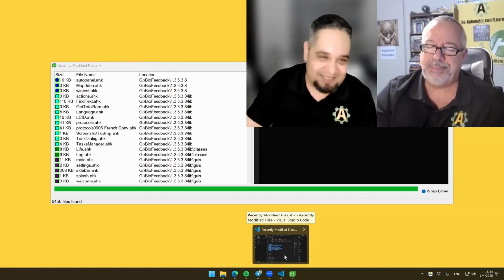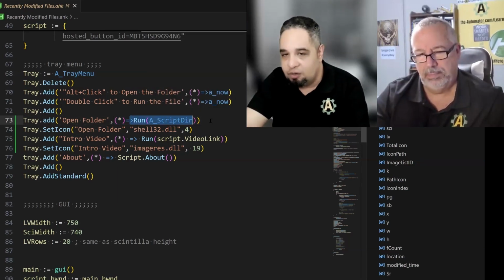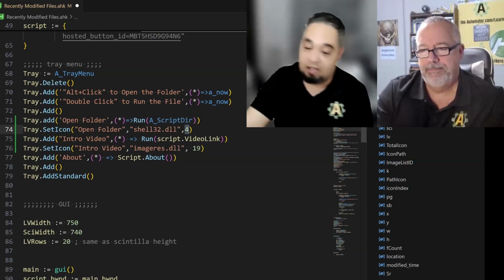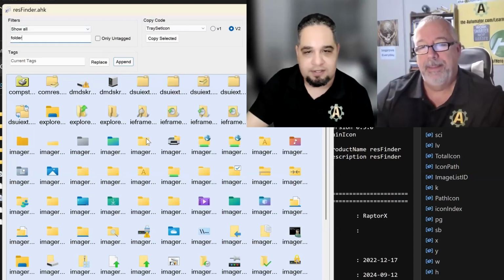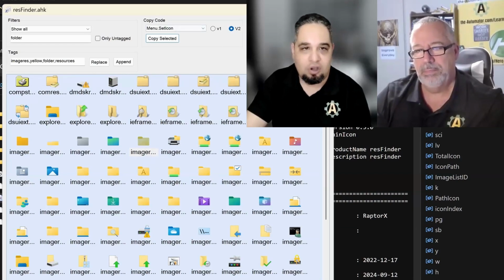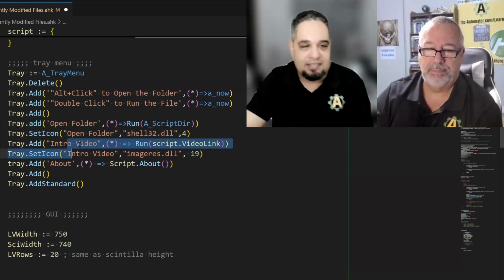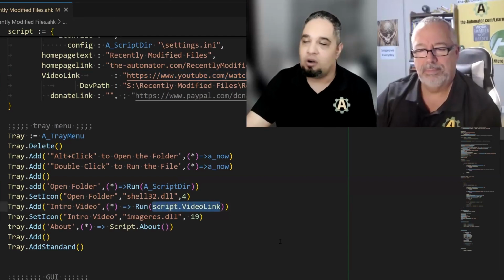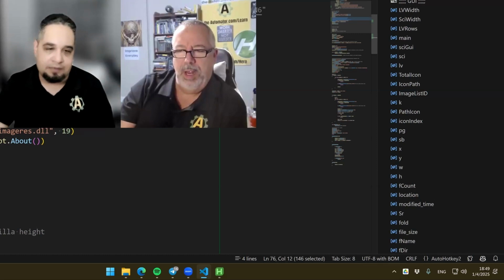Easily Adding Open Folder and Video link to system Tray Icon in an AHK V2 Script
The video discusses a new feature added to scripts by Joe and Isaias from The Automator, which simplifies accessing script folders and related resources. They demonstrate how this feature enhances script usability by adding menu items for quick access to folders and instructional videos. The video also highlights the ease of implementing these features and the benefits of having a visual reminder of hotkeys.
You can get the Icon finder/ syntax writer here: the-Automator.com/IconFinder

Key Points:

- [00:00:00] Introduction to the New Feature
  - Joe introduces a new feature added to their scripts, which allows users to easily access the folder of a script.
  - This feature was inspired by the need for a more efficient way to navigate to script folders without manually searching for them.

- [00:01:53] Demonstration of the Feature
  - Isaias demonstrates the new menu items added to the script's tray menu, which include options to open the script folder and view an introductory video.
  - The feature is designed to be user-friendly and can be easily integrated into any script.

- [00:03:46] Technical Implementation
  - Isaias explains the technical details of how the tray menu is modified to include the new options.
  - The process involves creating a menu object, adding actions, and setting icons, which can be done with minimal code changes.

- [00:05:39] Additional Tools and Benefits
  - Joe and Isaias discuss the Resource Finder tool, which helps in selecting icons and setting up the menu items.
  - They emphasize the importance of displaying hotkeys in the system tray to help users remember them, enhancing the overall user experience.

In conclusion, the video showcases a practical enhancement to script usability by adding convenient access points for script folders and instructional content. This feature not only streamlines workflow but also aids in user education by providing easy access to resources and reminders for hotkeys.